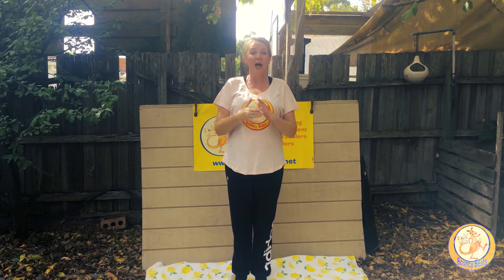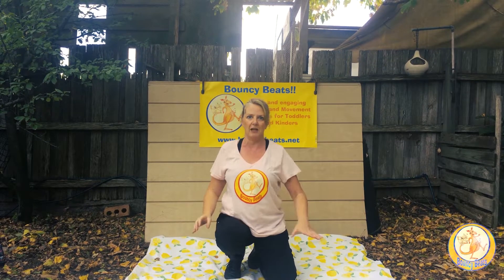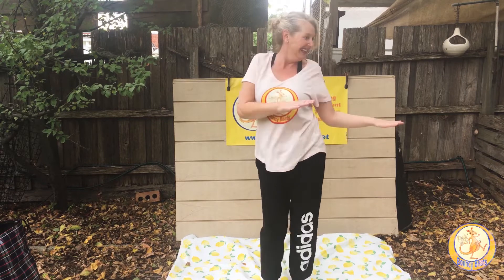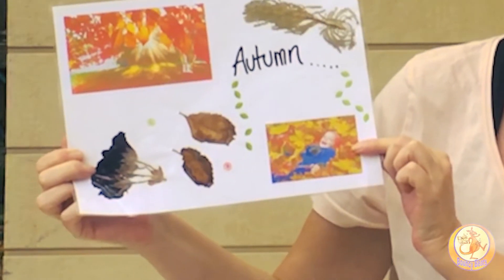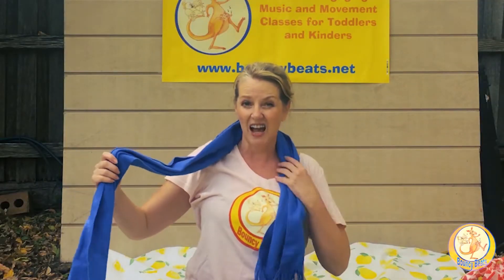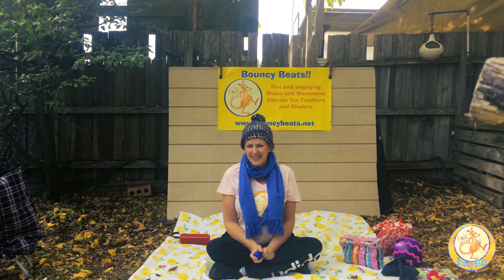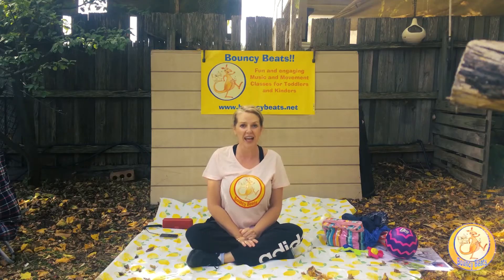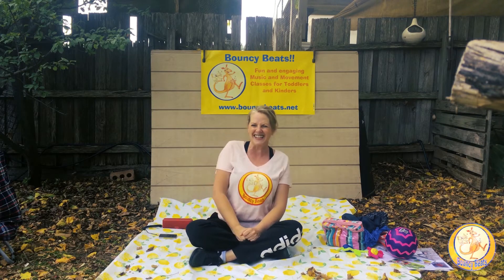Ep2 The 4 seasons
Another fun filled episode of Backyard Bouncy Beats! This time we do a vocal warm up, a fun dance where we hop and twist and warm up our bodies and then we learn all about the 4 seasons and the joys they bring. Dance with the leaves in the Autumn, rug up for Winter,  make our flowers grow in the Springtime and play safely in the sun for Summer. We work on our counting skills with the 12345 song and make a wish for our friends and family to finish the class.

Bouncy Beats classes are all based on the National Quality Framework for Early Learners

1. Children have a strong sense of identity
2. Children are connected with and contribute to their world
3. Children have a strong sense of well being
4. Children are confident and involved learners
5. Children are effective communicators

We hope you enjoy our classes